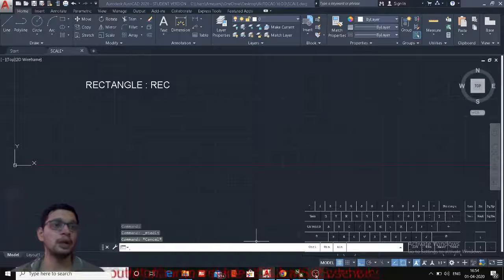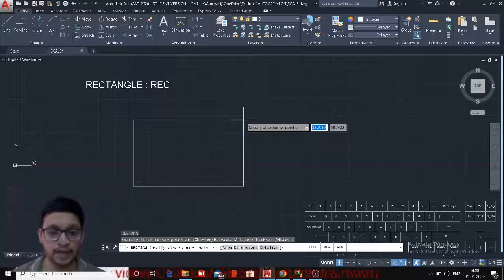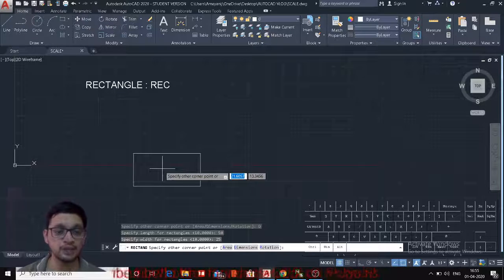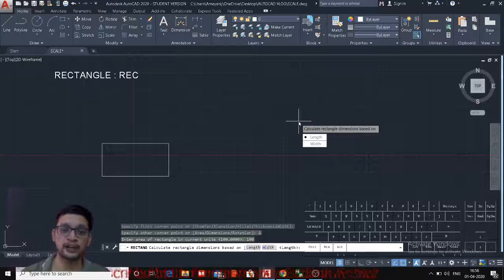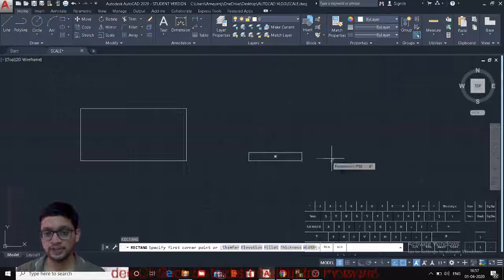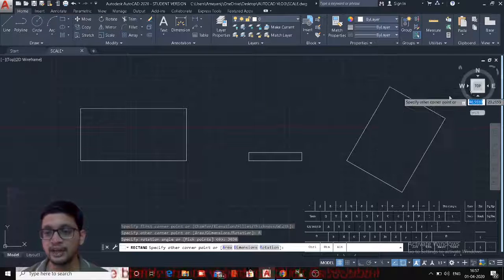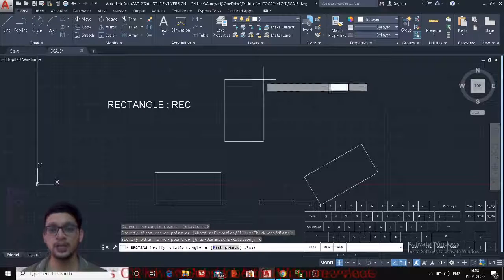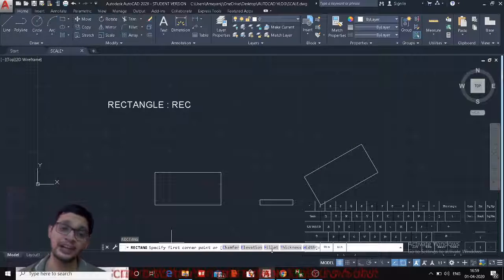AUTOCAD - RECTANGLE Command